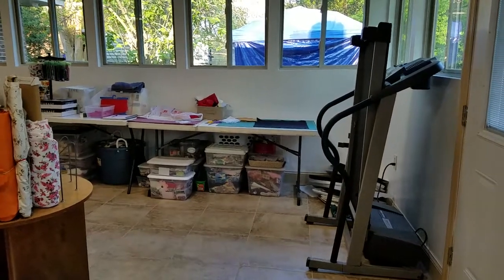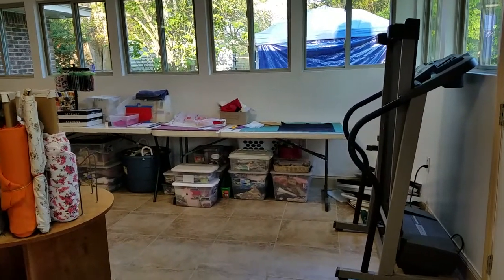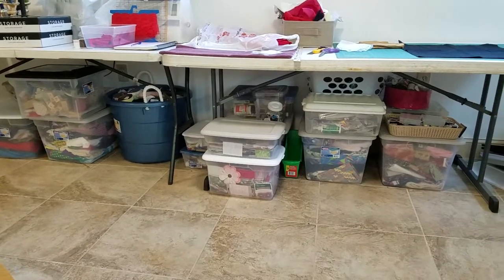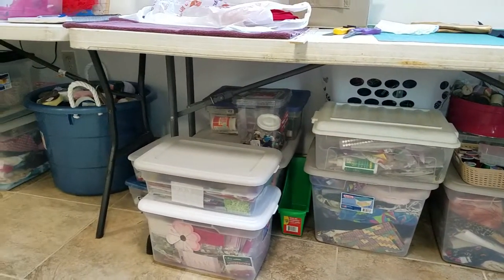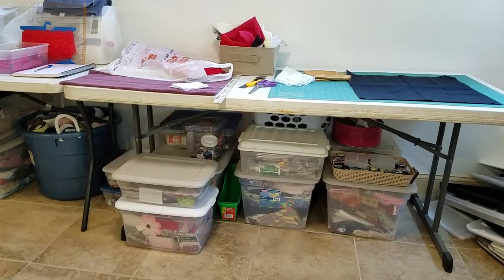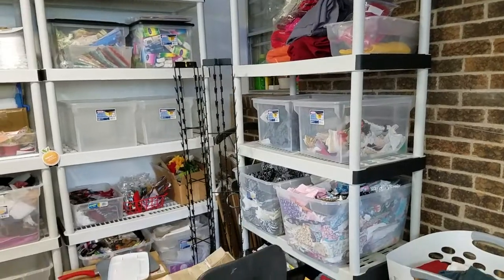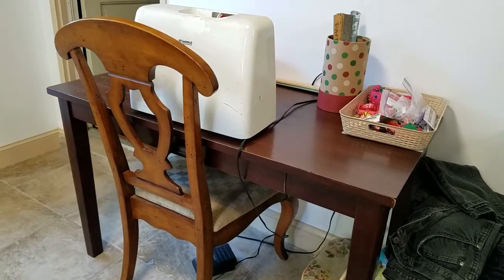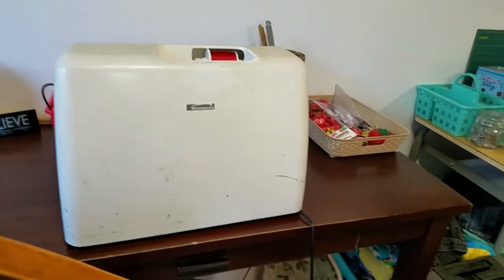Craft Room Organization Update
This is just an update on the progress of organizing my craft room.

Video of my messy craft room when we brought everything in.